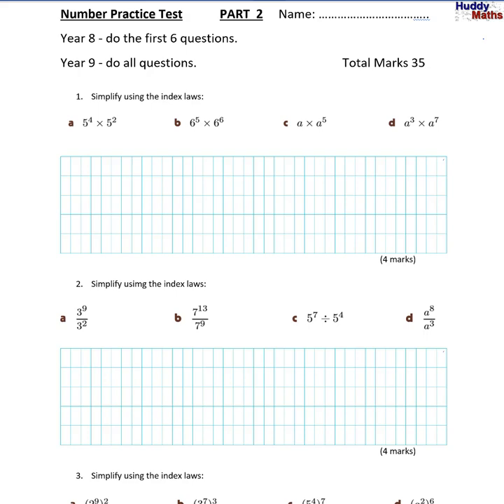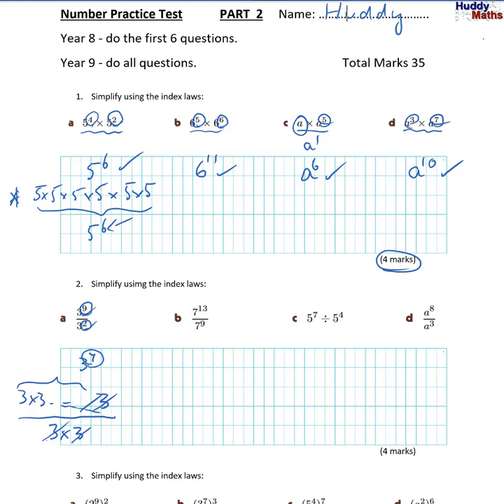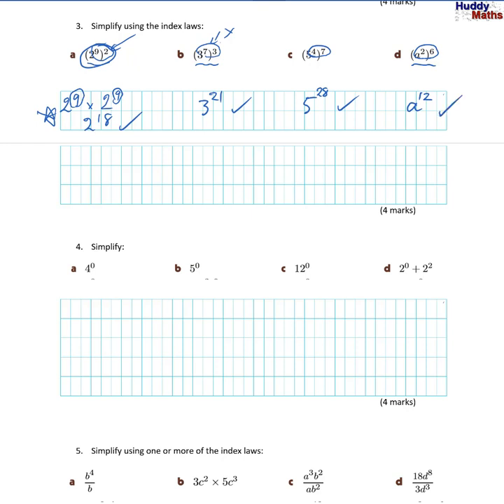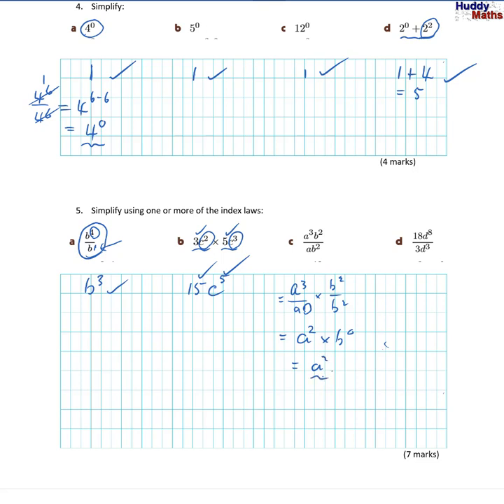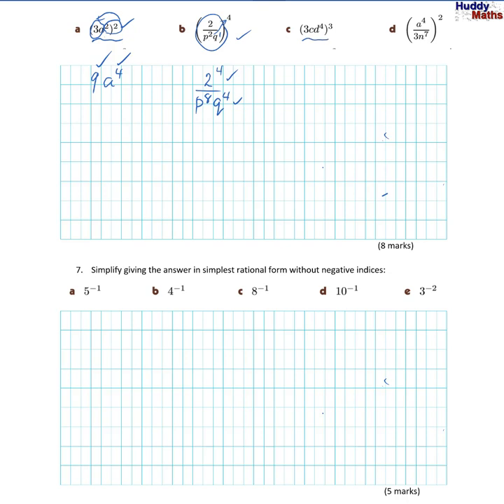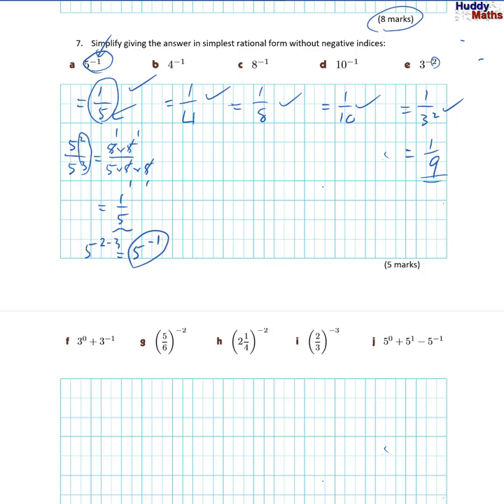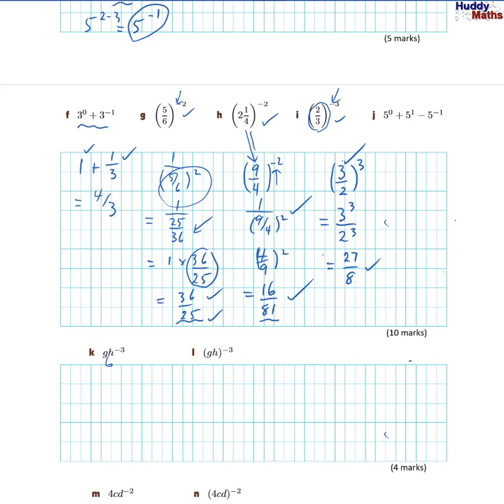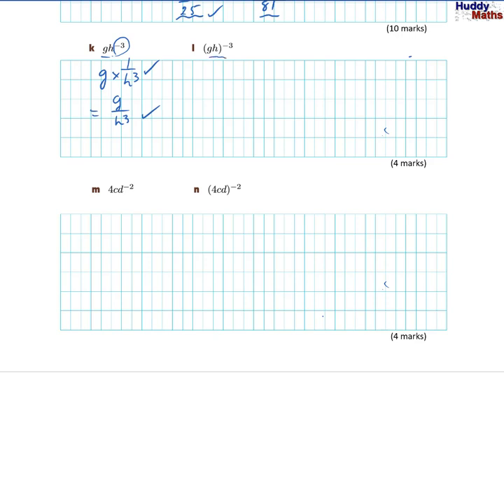Number Practice Test Part 2